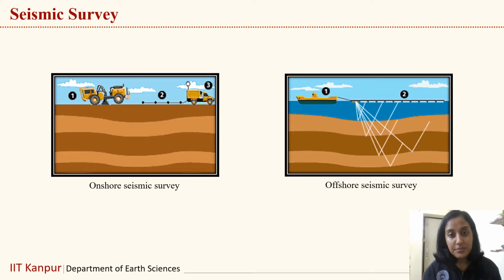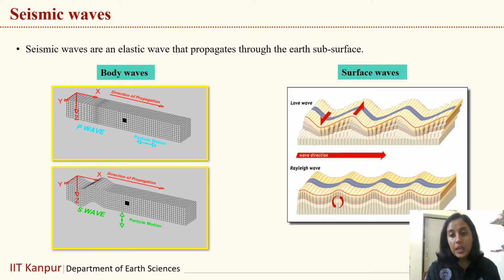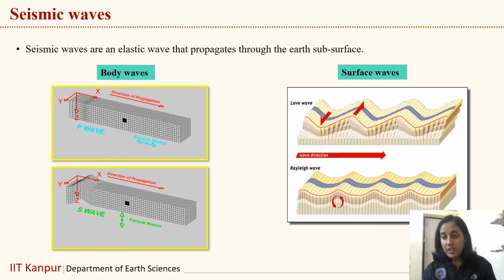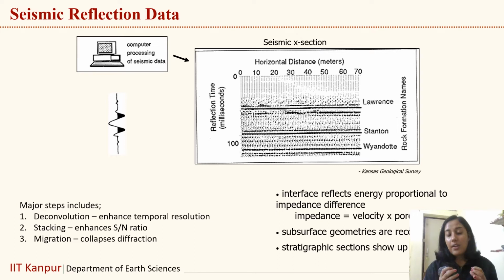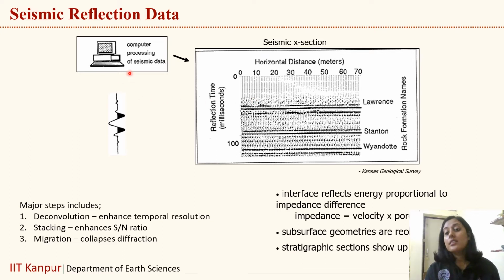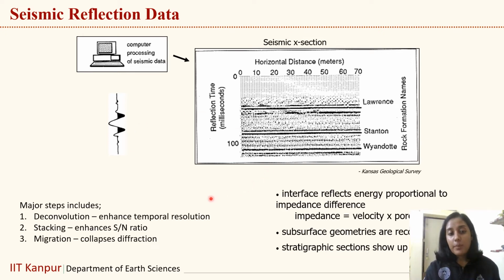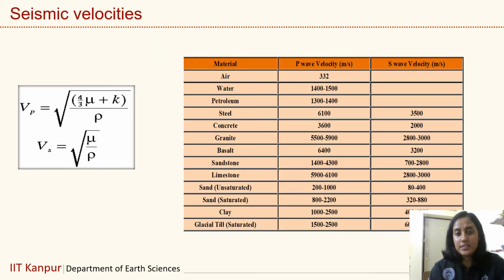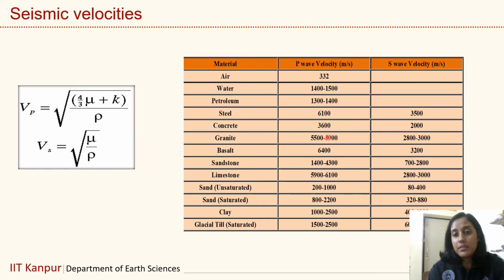Seismic inversion & interpretation seismic basics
This video briefly explains the basics of the seismic method starting from the seismic survey up to the seismic processing